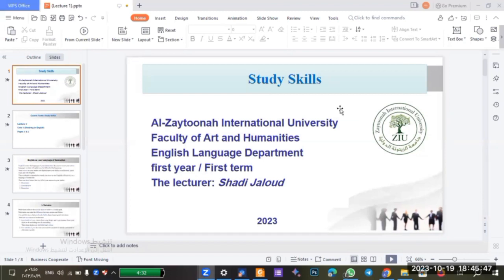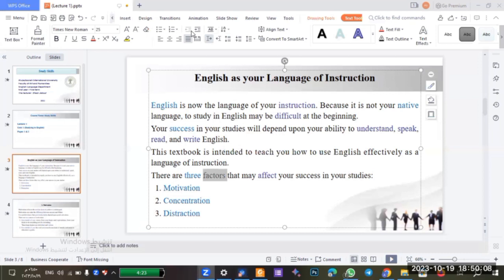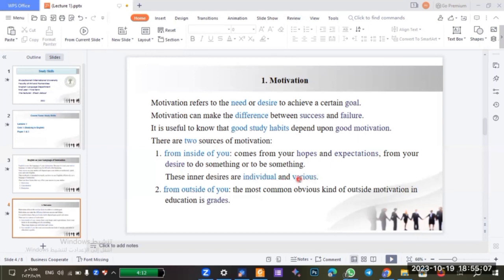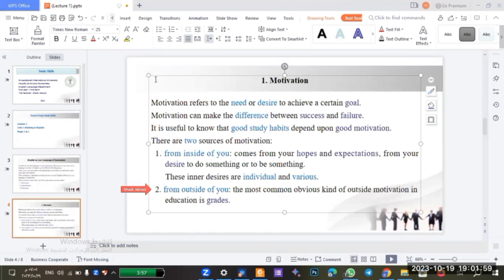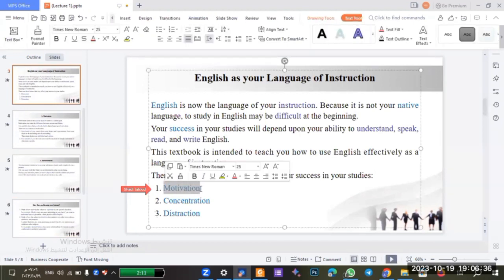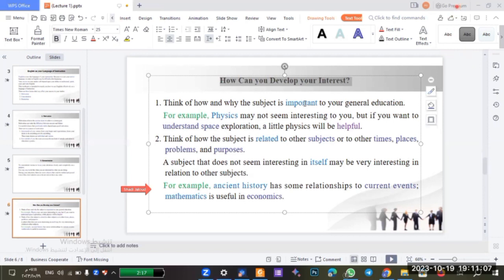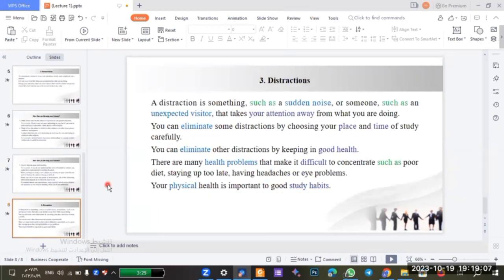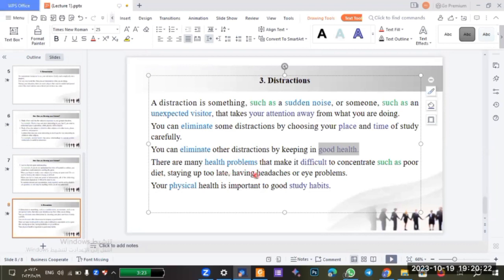اللغة الانكليزية مادة مهارات البحث و الدراسة السنة الأولى المحاضرة الاولى أ شادي جالود